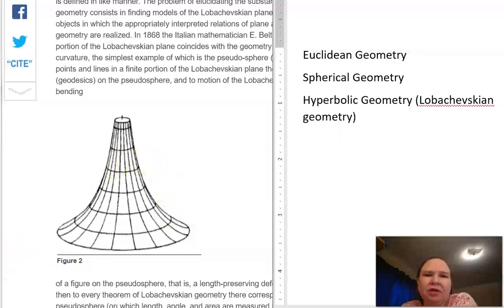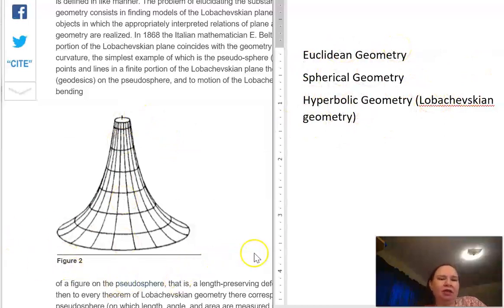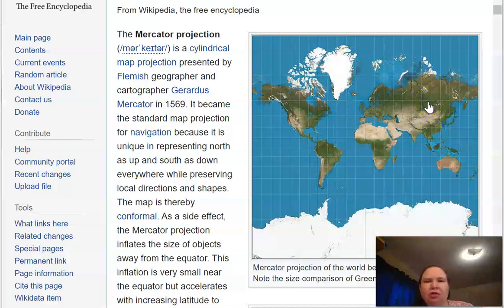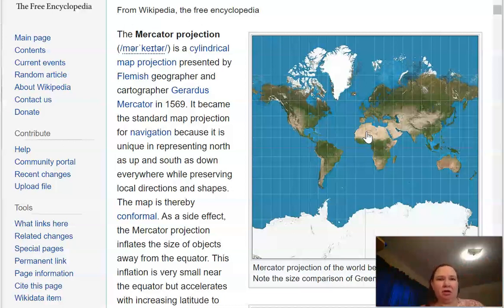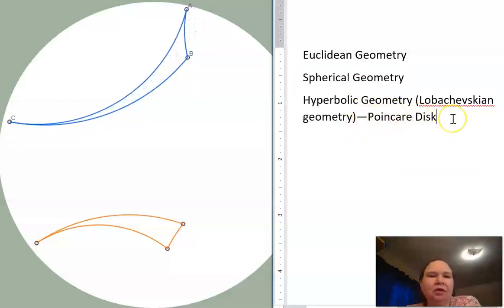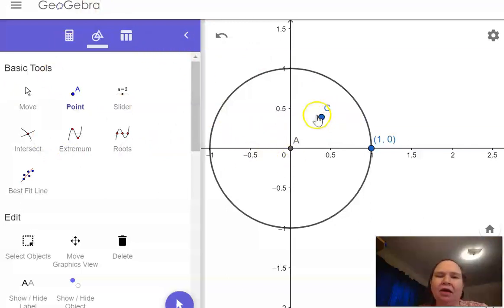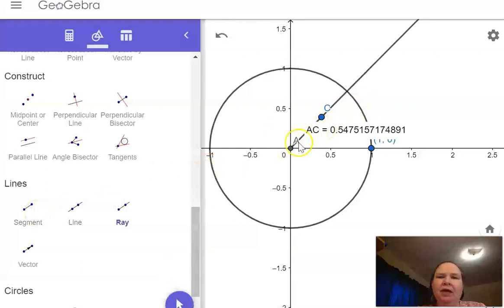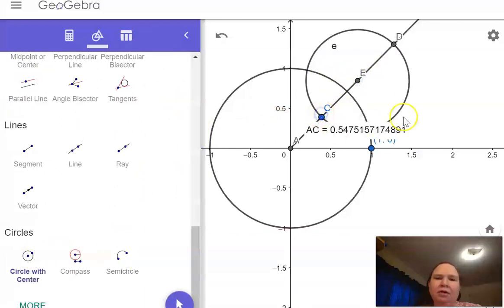Introduction to Poincare Disk